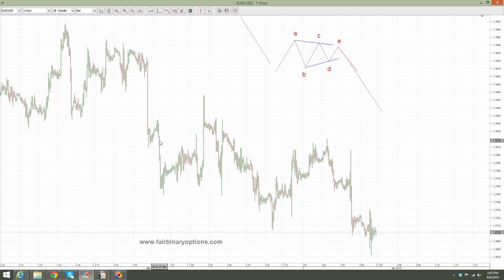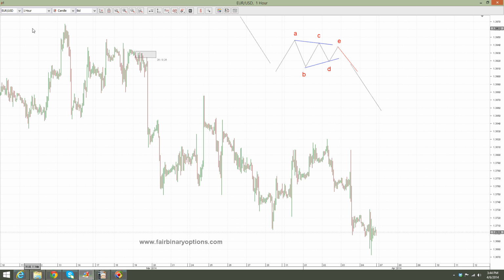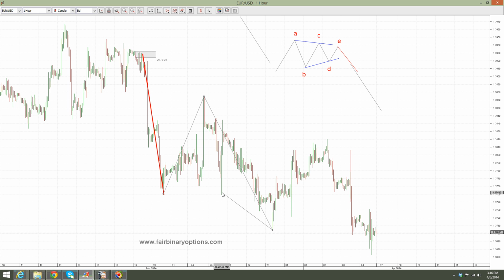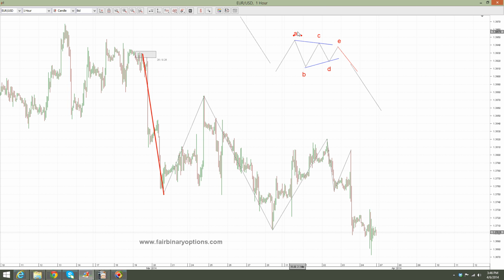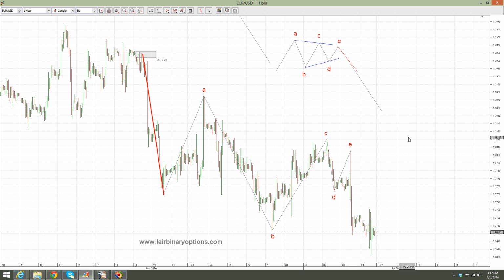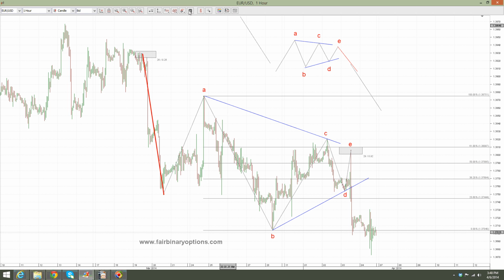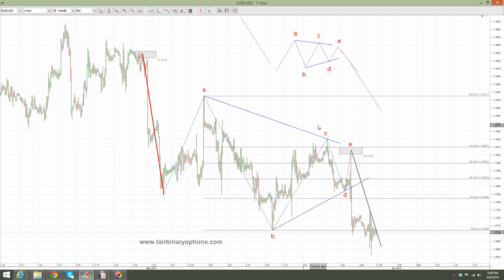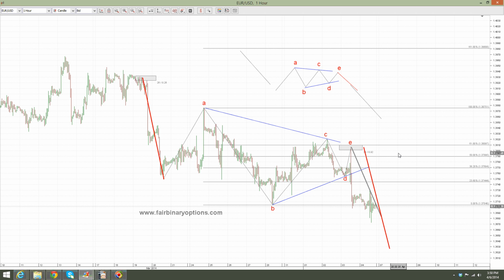Triangles as Continuation Patterns Part 2 | Binary Options Trading Strategies